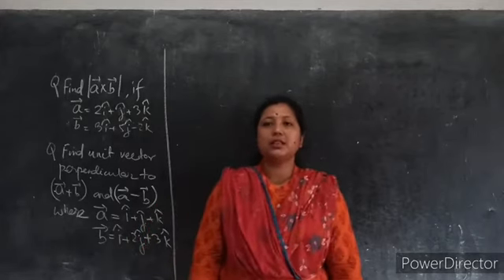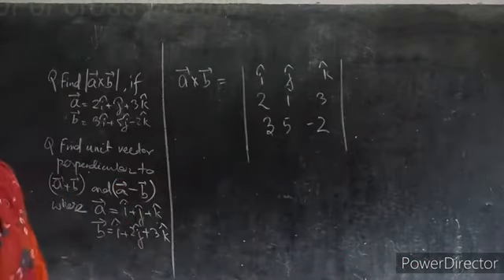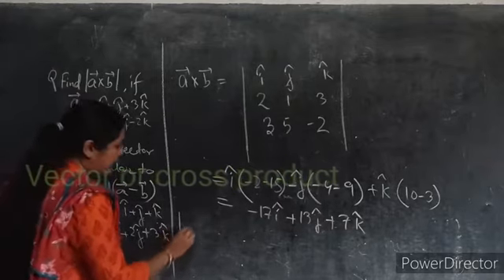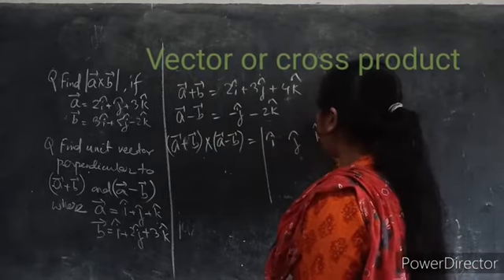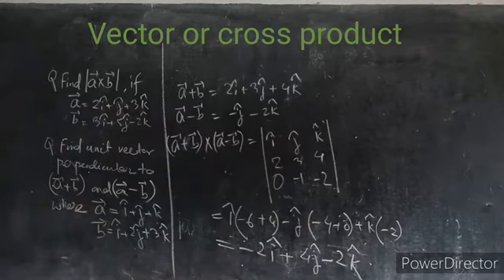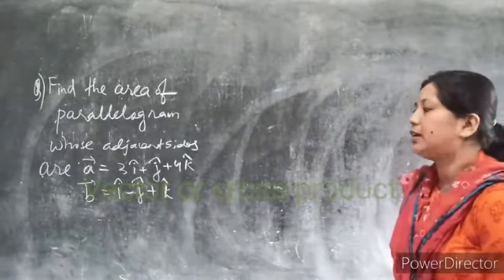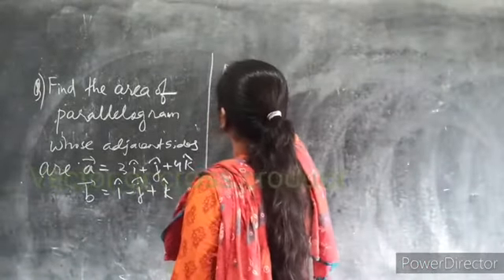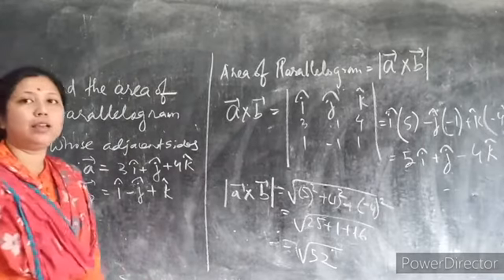Vector Algebra class XII part 6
Vector or Scalar product